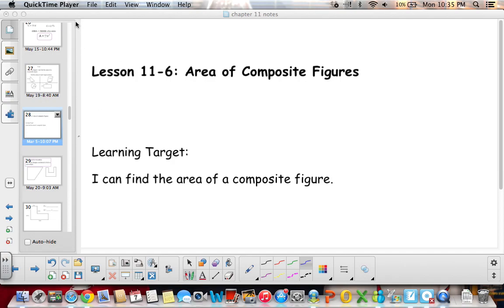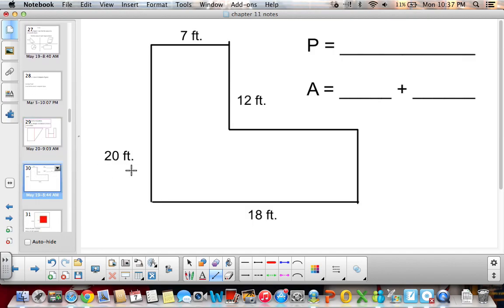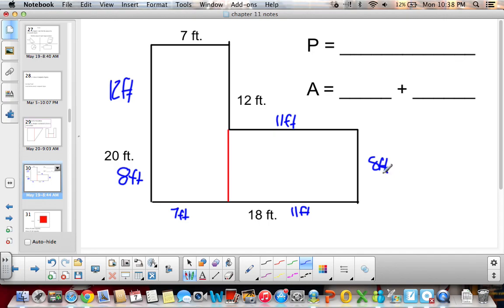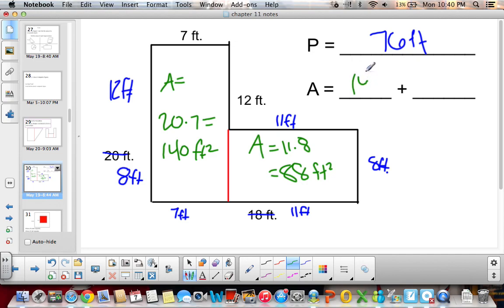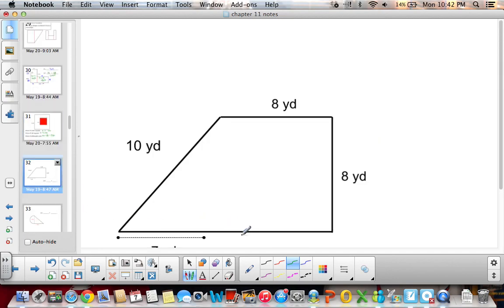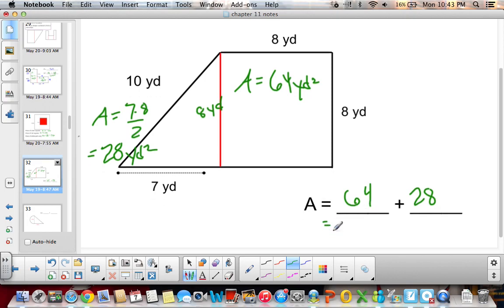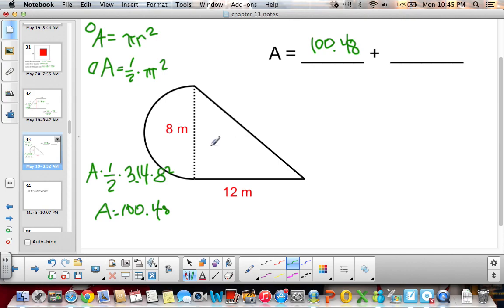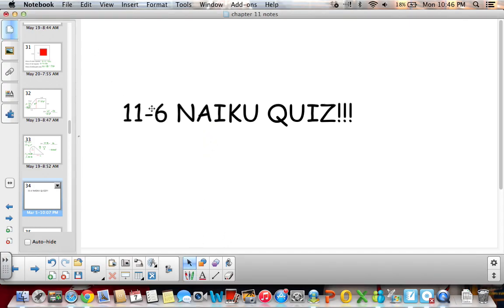6th Grade Lesson 11 6 Composite Figures